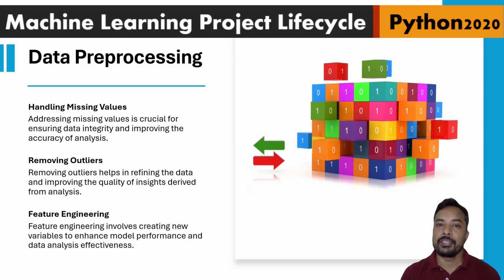Machine Learning Project Step 3: Data Preprocessing, Missing Values, Outliers & Feature Engineering